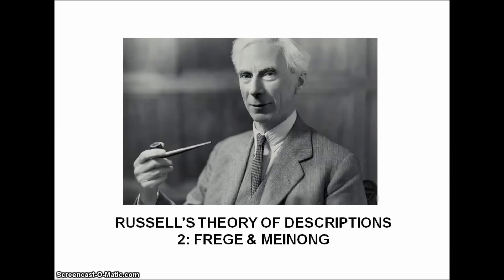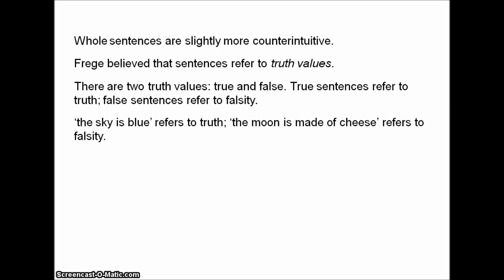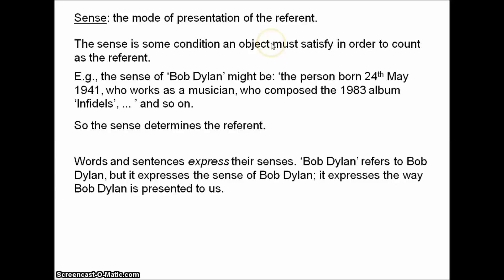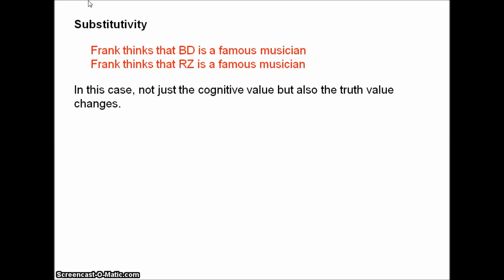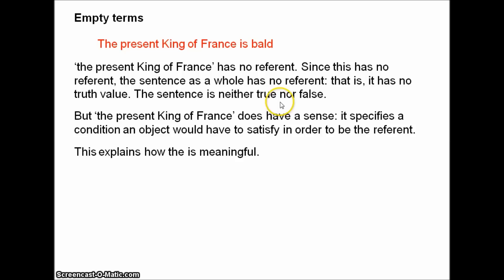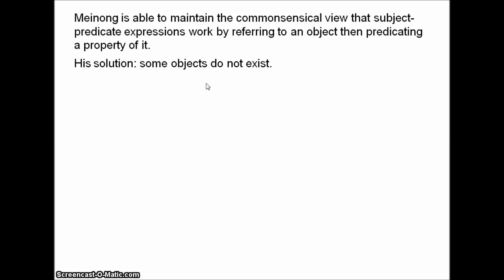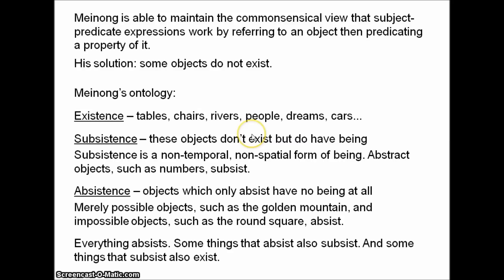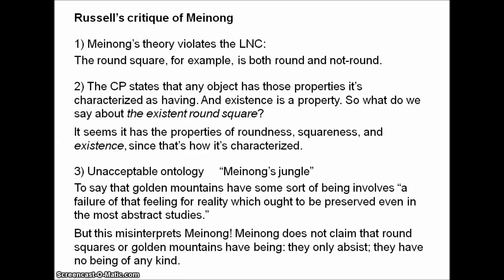Russell's Theory of Descriptions 2 - Frege & Meinong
This series is a basic introduction to Russell's theory of descriptions. In this video, we examine two important theories that preceded and inspired Russell's: those of Gottlob Frege and Alexius Meinong.

Some notes to the video:

I've briefly noted some of Russell's criticisms of Frege's and Meinong's theories. There are, of course, plenty of other criticisms; you can find more detailed criticisms of Frege in any good introduction to philosophy of language. Meinong doesn't get so much coverage, perhaps largely because his theory has, for most of the last century, been almost universally rejected and regarded as untenable. This attitude is unfair in my opinion, and is arguably based on misunderstanding. Thus Lycan in his "Philosophy of Language" writes:

"Alexius Meinong insist[s] ... that any possible object of thought - even a self-contradictory one - has being of a sort even though only a few such things are so lucky as to exist in reality as well."

Kenneth Taylor, in "Truth and Meaning": "... there do not exist any non-existent objects, but there do, [Meinong] insists, subsist such objects. ... It is of subsistent objects that we speak when we say truly that the golden mountain does not exist."

Alex Miller, in "Philosophy of Language": "The King of France, even though he doesn't exist, nevertheless subsists."

These quotes describe Russell's earlier theory, not Meinong's theory! It is unfortunate that what are otherwise very fine introductions to philosophy of language are marred by blatant misrepresentations of the views of an important figure. On the other hand, I suppose they can be commended for bothering to attempt to explain Meinong's views (even if only in the space of a few lines), which can't be said of all such introductions (e.g. Devitt & Sterelny's).

I don't know of any introductory book to philosophy of language that explores Meinong's theory. See instead or more generally